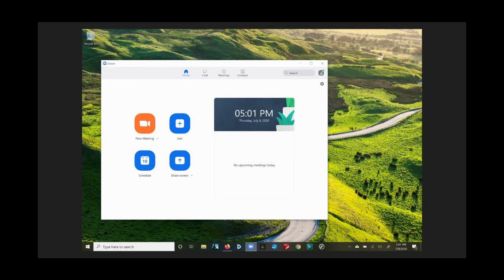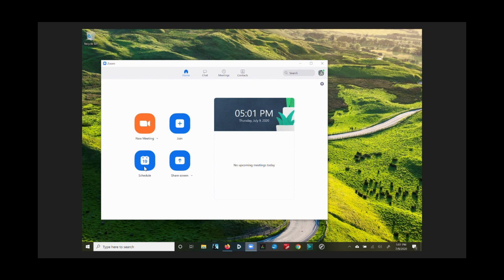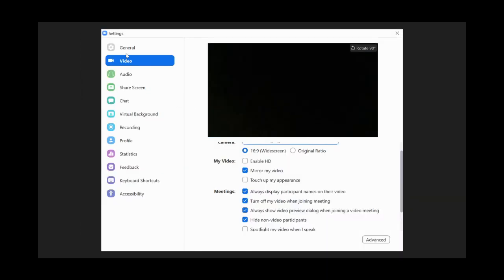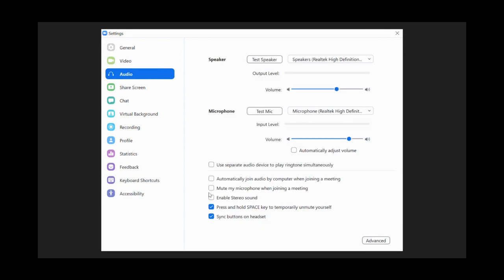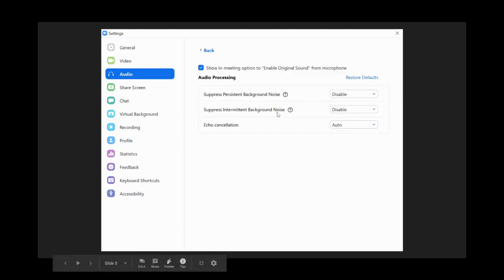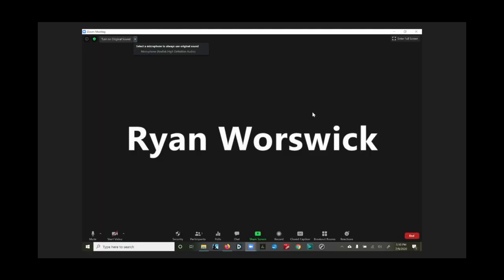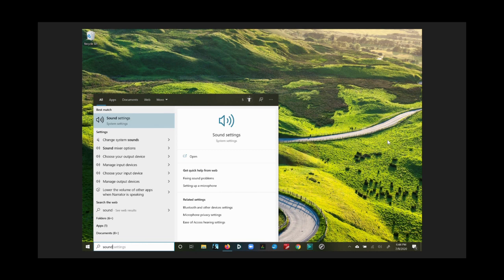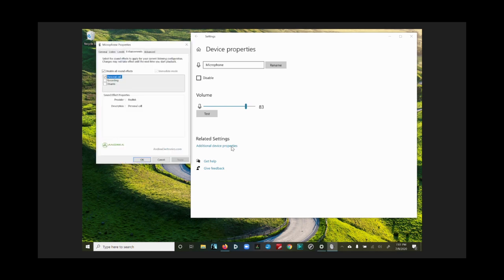Zoom for Music Lessons - PC Walkthrough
UPDATE: The most important part in here is around 04:48 for PC users, and involves changes to Windows' proprietary sound enhancements. Updates may have changed the look of Windows but the principle remains the same.

Presented by C. R. Ryan Worswick, this is a guided demonstration of how to optimize your zoom settings for music lessons. Although this video demonstrates an iPhone in particular, the user interface and approach will be nearly identical on an Android phone as well.

Downloadable PDFs of the checklists (mobile and full OS) can be found With respect to the 'Mirror My Video' setting, depending on instrument you may find you need to set it otherwise. Don't hesitate, you'll know if it looks wrong.